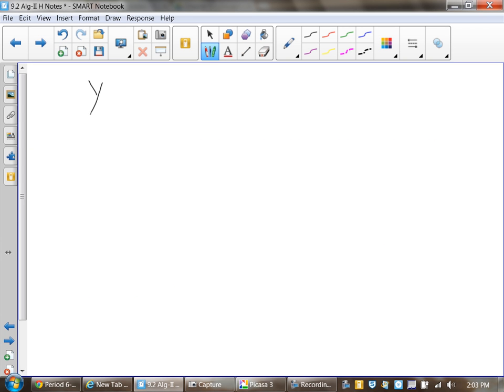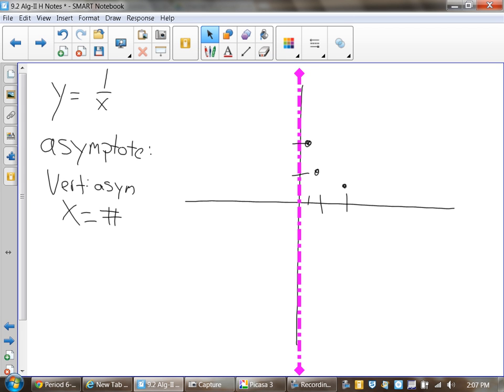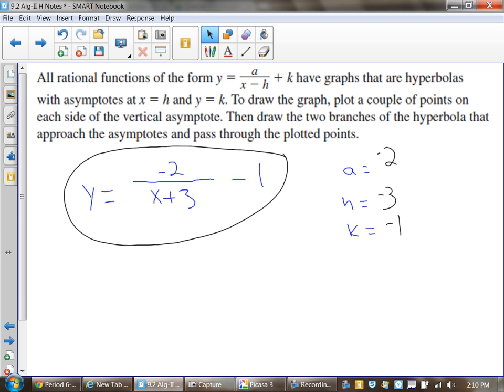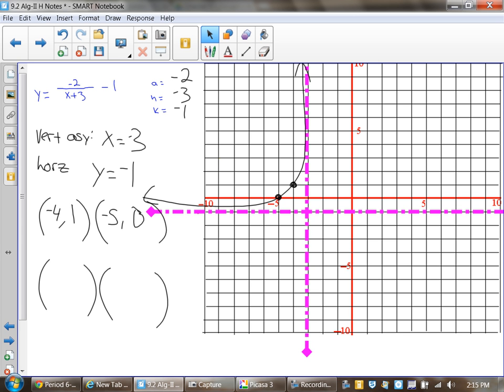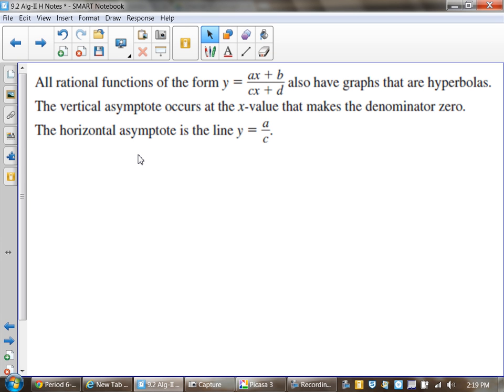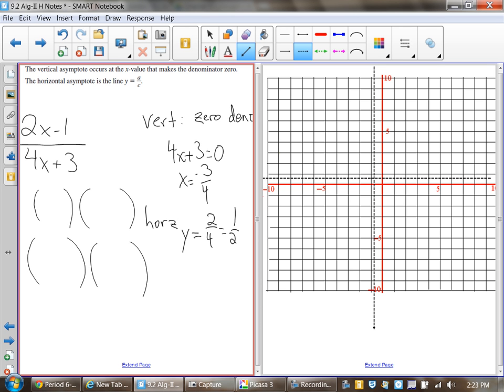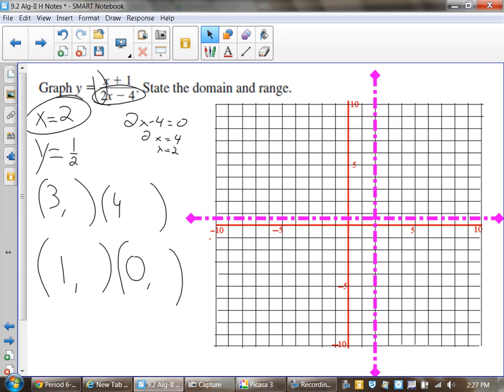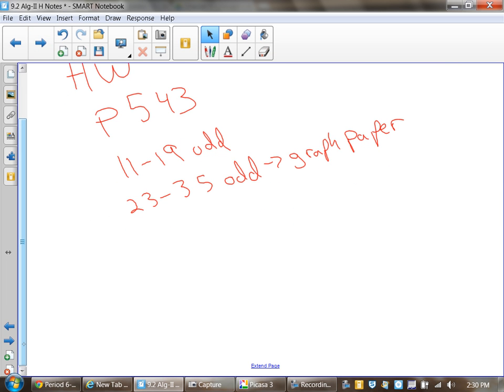December16 9 2 notes p12